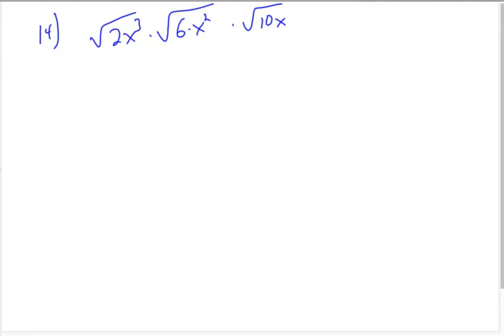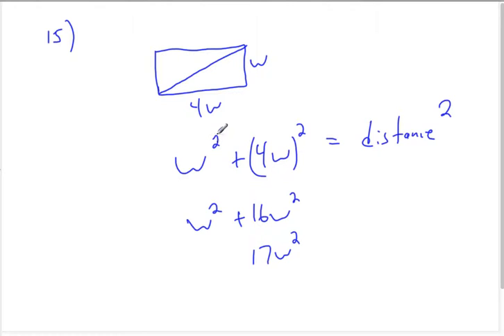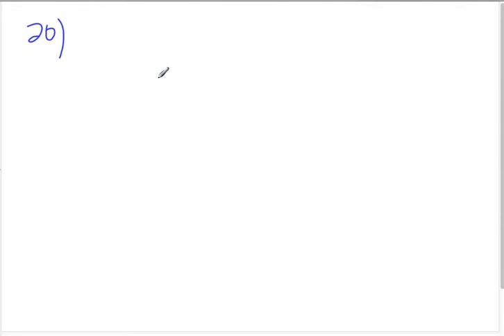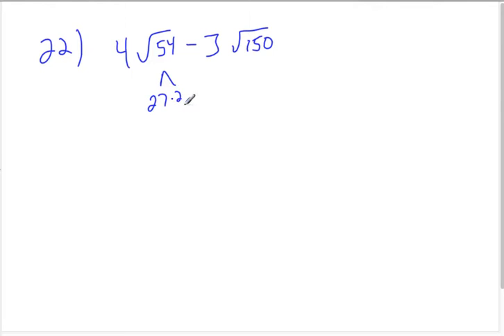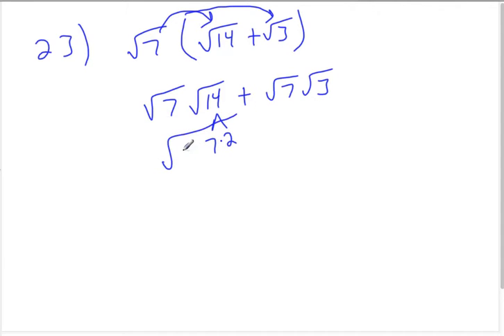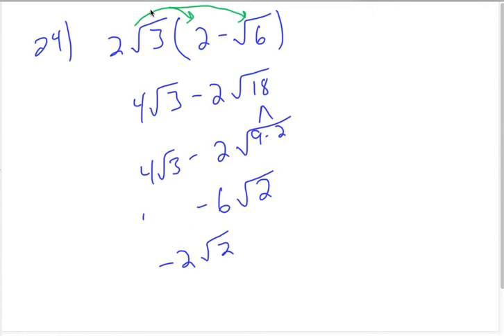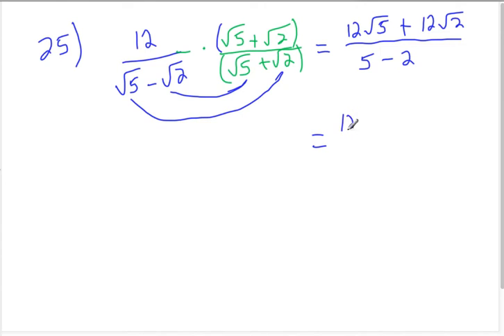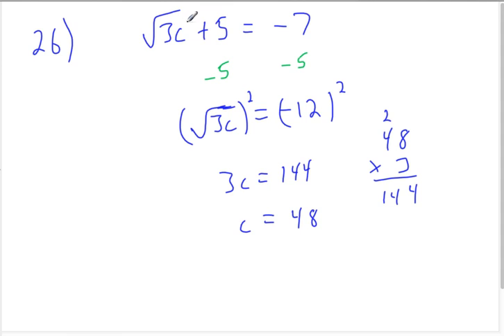10-practice test answers vid 14-26.mp4